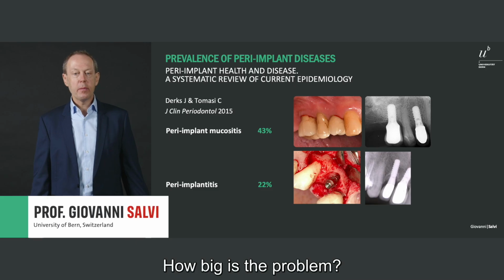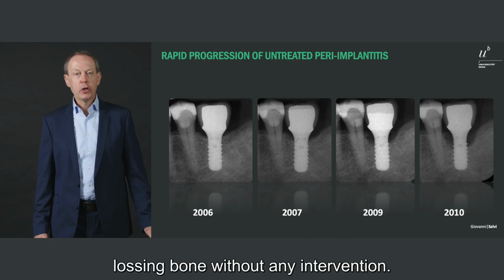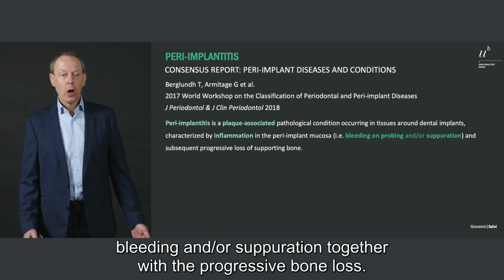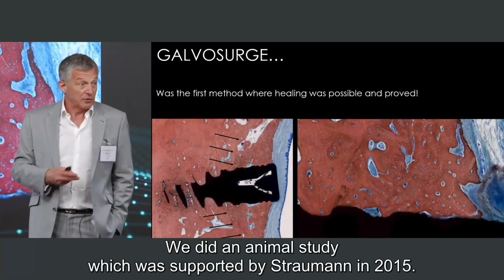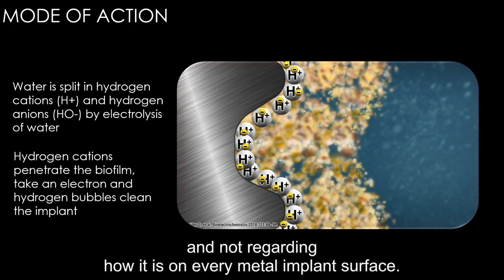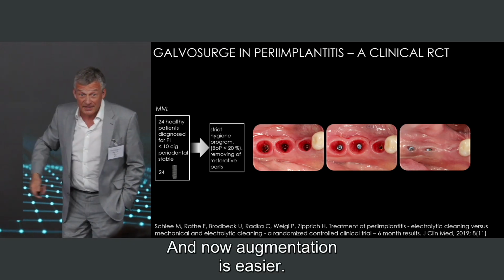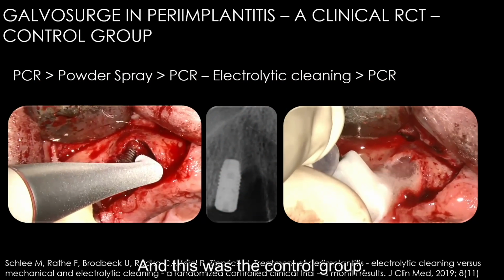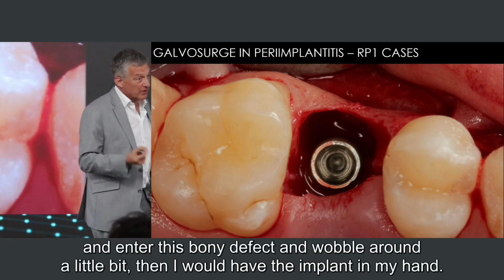Galvosurge iX Lecture EP01